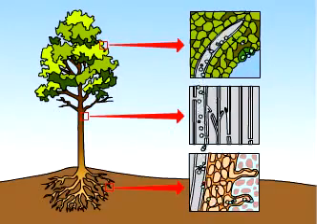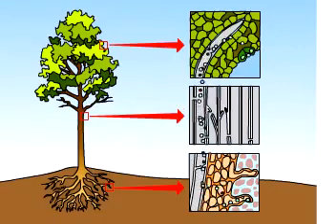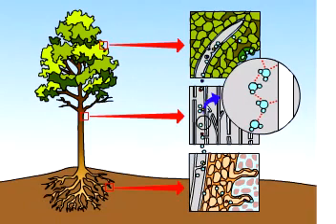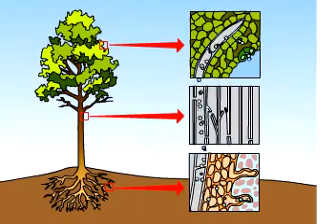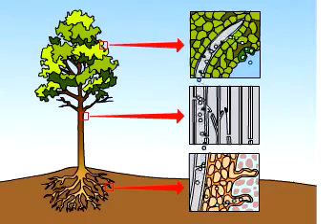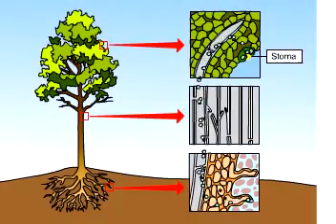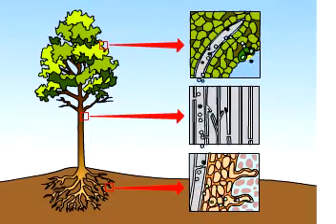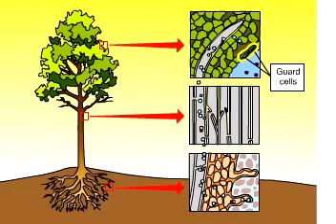Transpiration in a plant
How is water transported in a plant? Find out here in this simple video about transpiration.